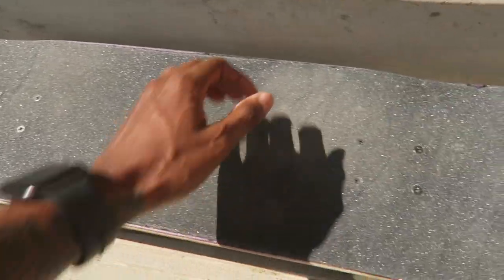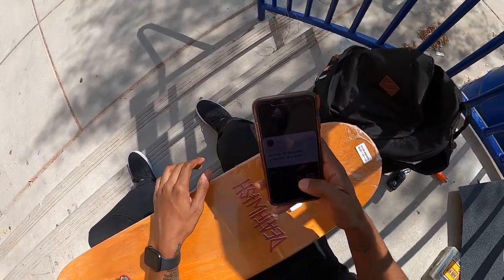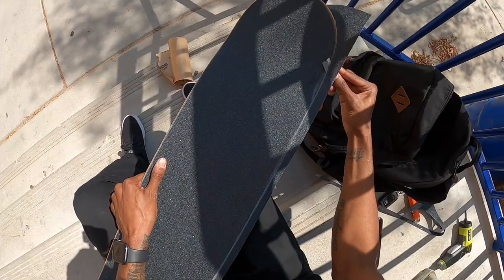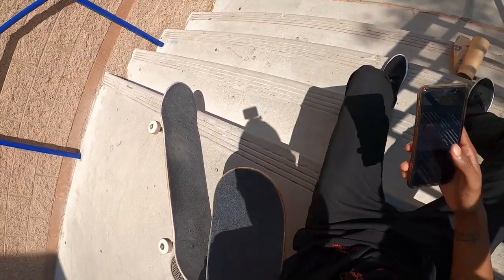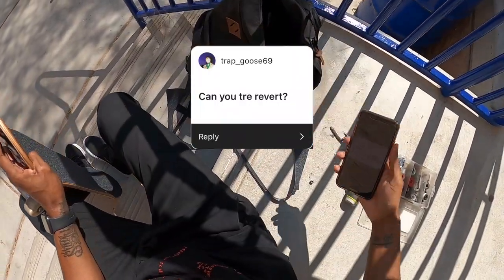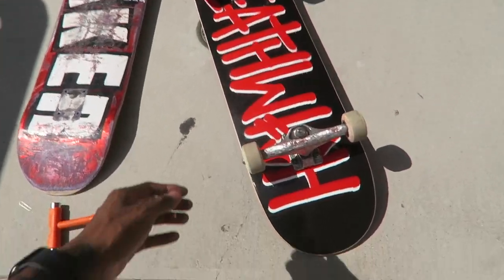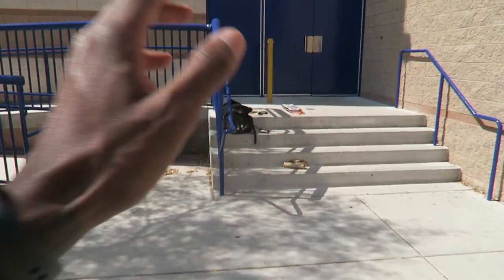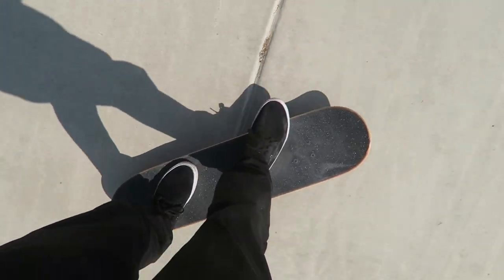POV Deathwish Skateboard Setup!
let me know what board you guys want me to set up next!